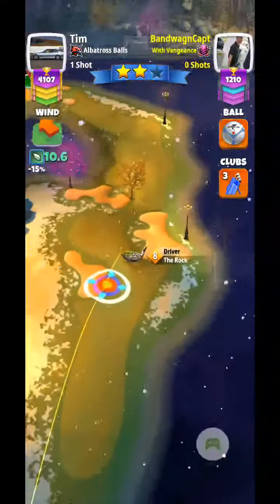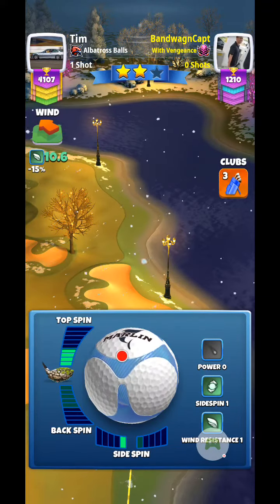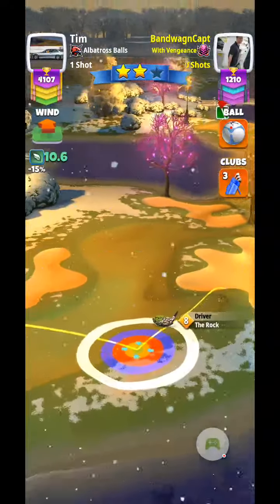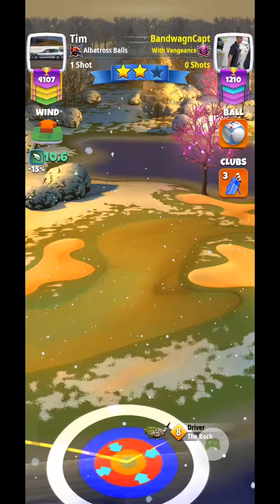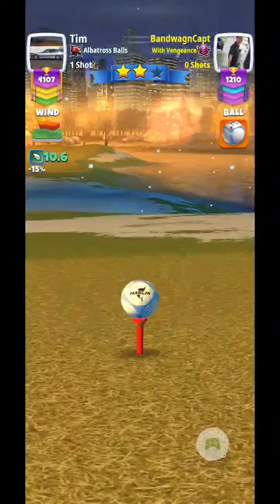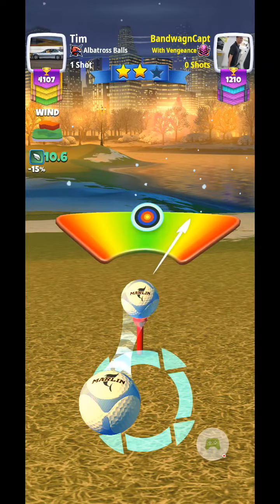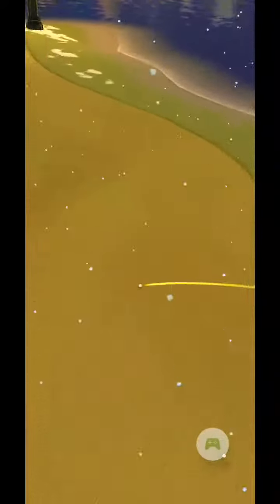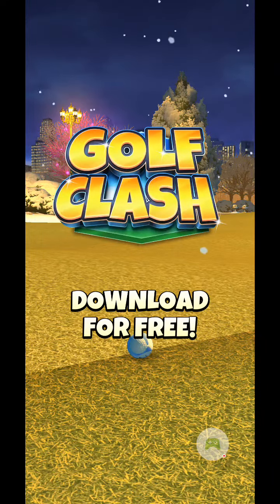Golf Clash EXPERT Christmas Park Tourney QR hole 4 shot 1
audio notes